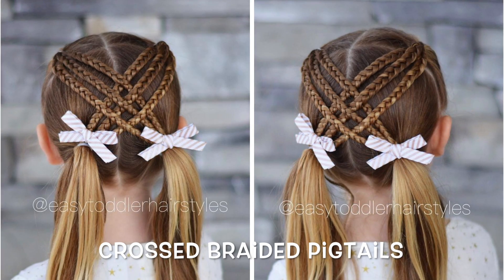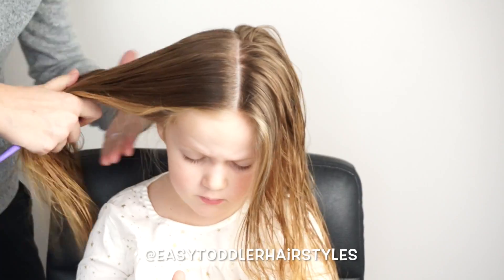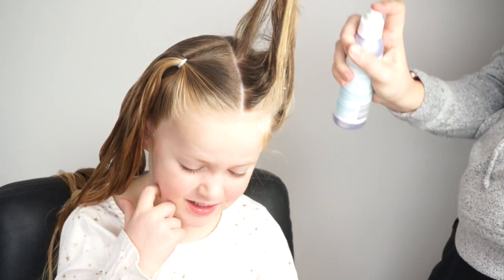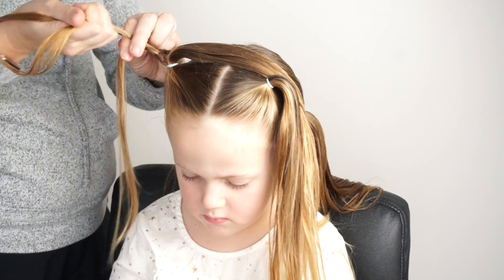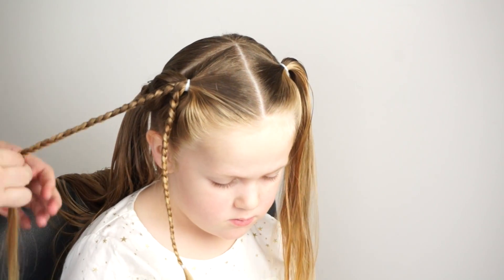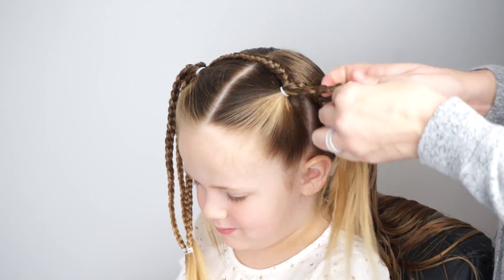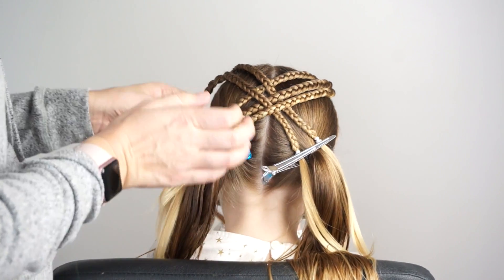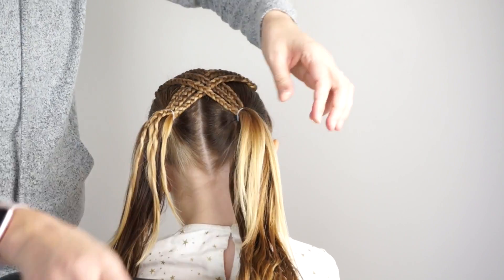Crossed Braided Pigtails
This style is throwback to when we first started really sharing hair ideas for little girls about 3 years ago.  It was one that I meant to do a full video tutorial on but am just now doing it!  We hope that you enjoy this crossed braided pigtails hairstyle!